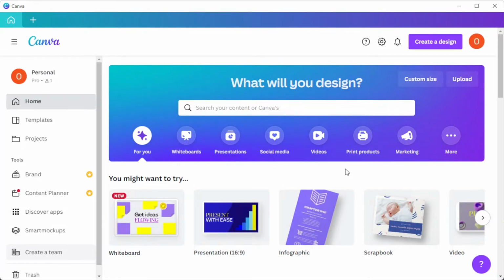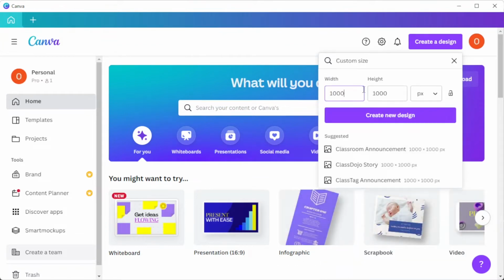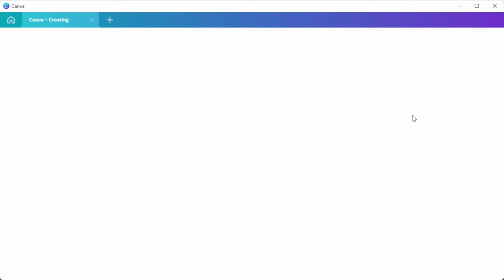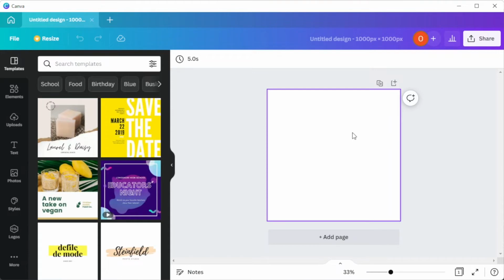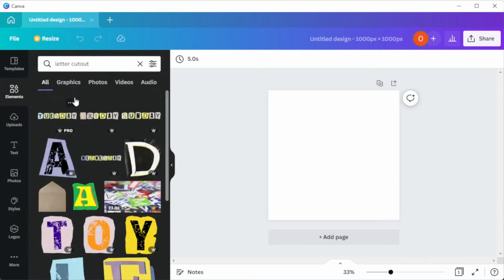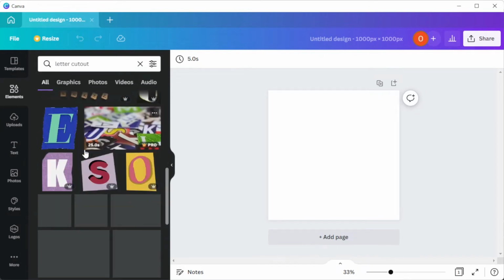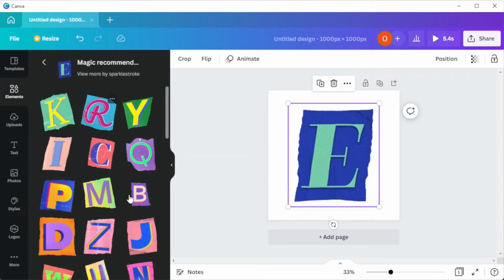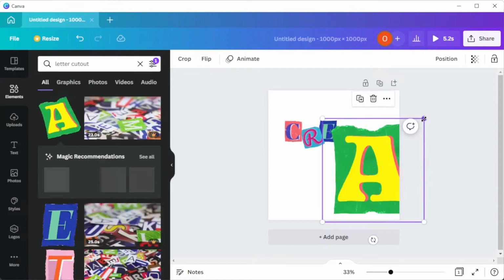Make Animated Text with Moving Letters in Canva! (2-Minute Tutorial)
Add some spice to your letters by using animated cut-out letters that move!  In this short tutorial, you'll learn how to find these cool letters and use them in your next project.

00:00 (Intro) Make Animated Letter Cutout in Canva
00:15 Choosing Your Canvas
00:38 Selecting Your Letters
00:58 Demonstration
01:55 Final Result